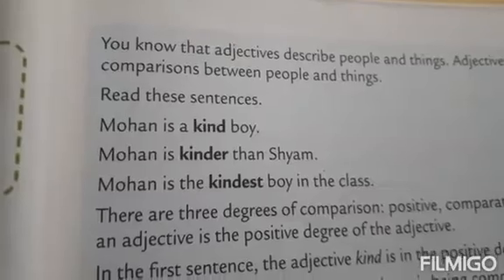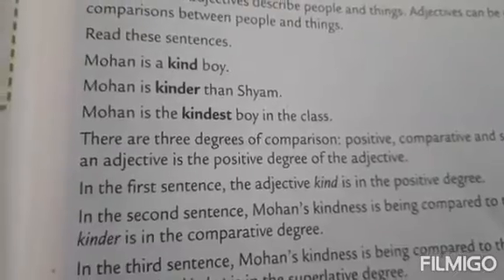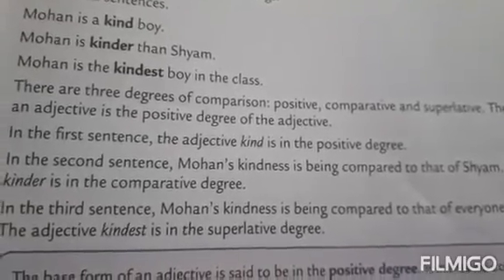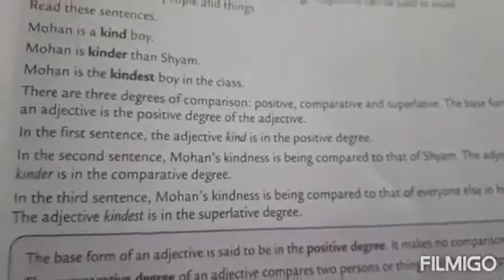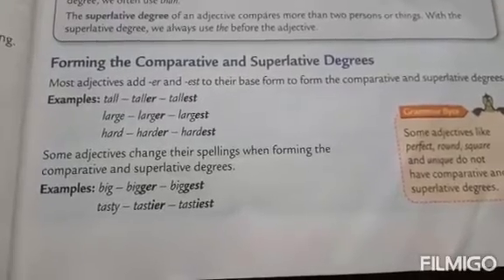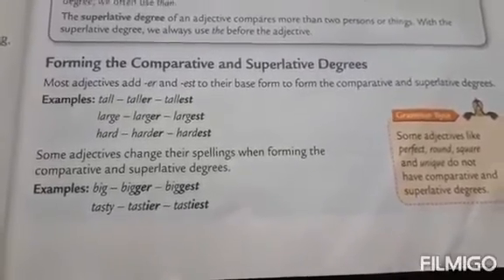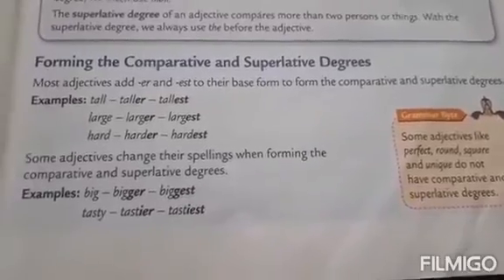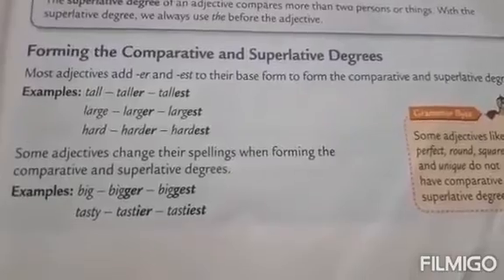CLASS -V - ENGLISH GRAMMAR ( ADJECTIVE)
THE ADJECTIVE -DEGREES OF COMPARISON